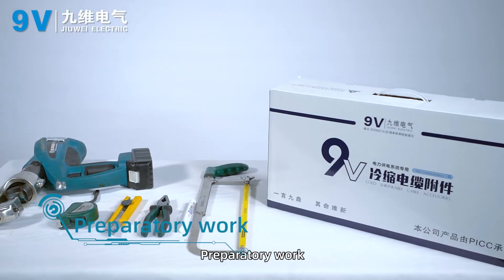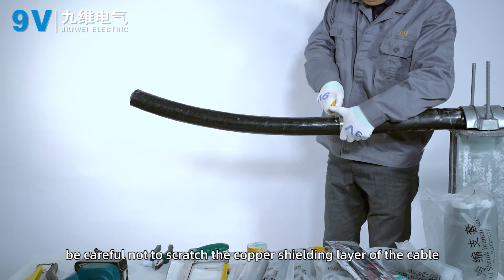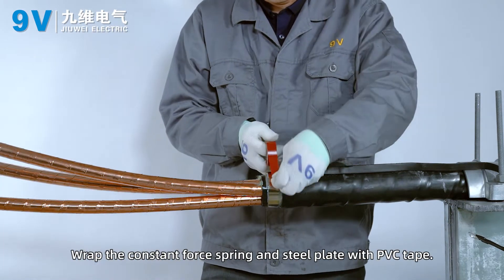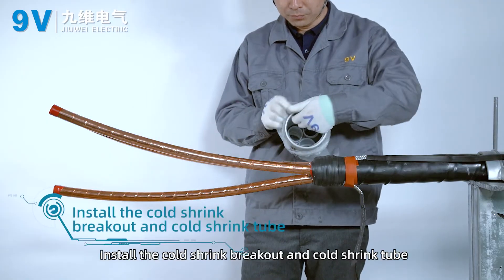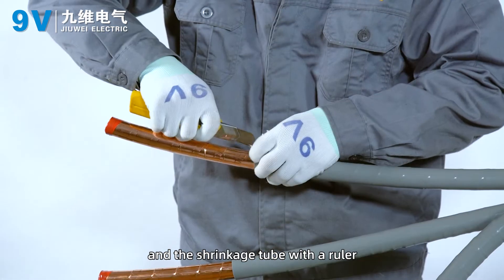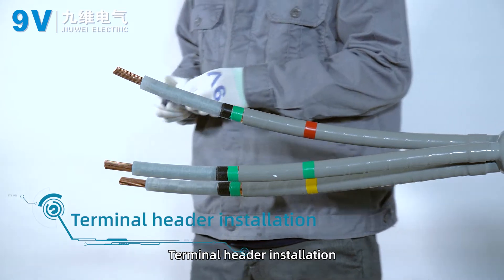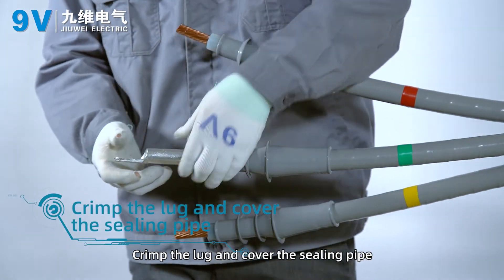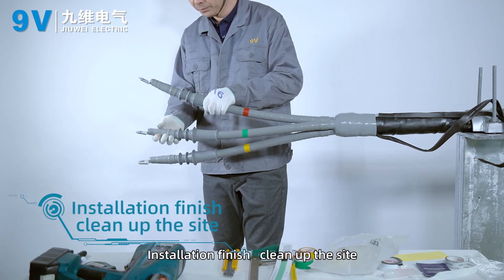10KV 3 core Cold Shrink Indoor Termination Kit Installation Vedio - 9V